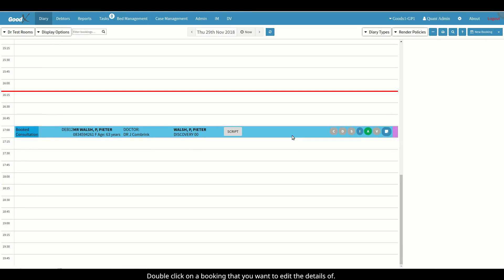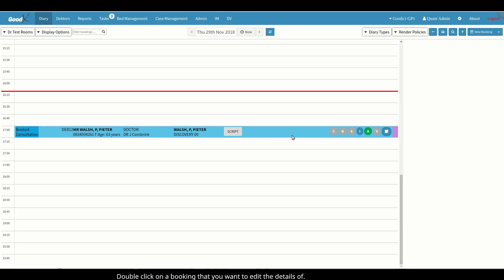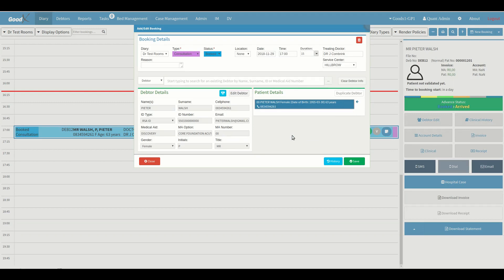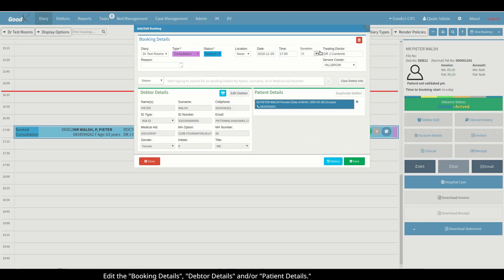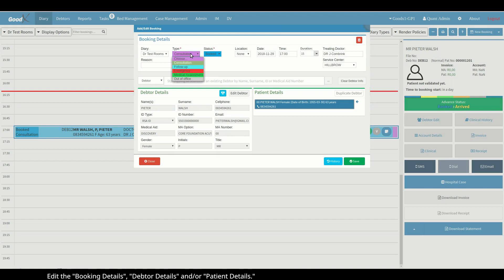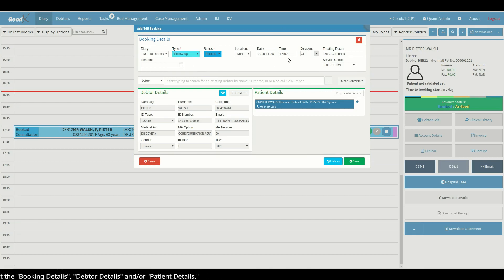GoodX Web - How to Edit a Booking's Information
This tutorial video will show you how to edit a booking.